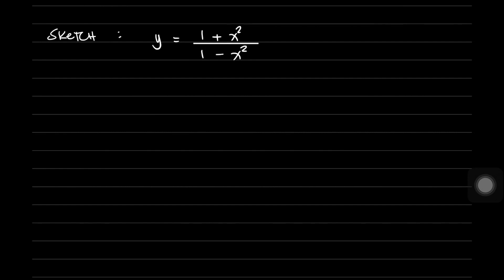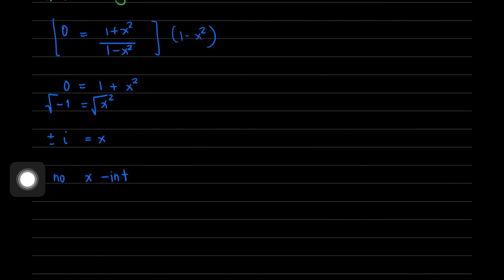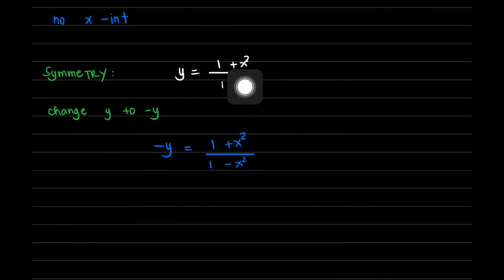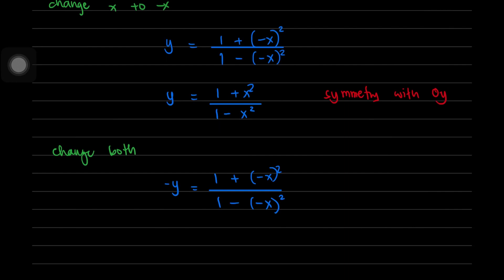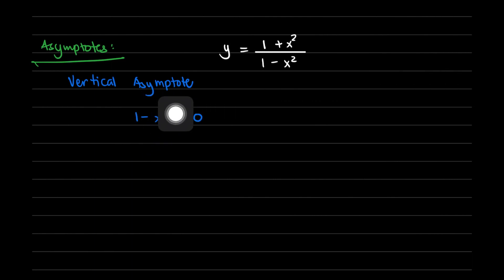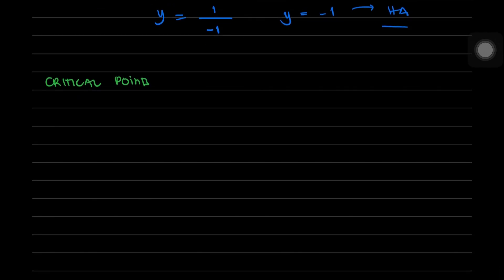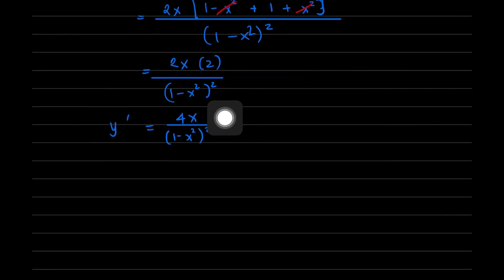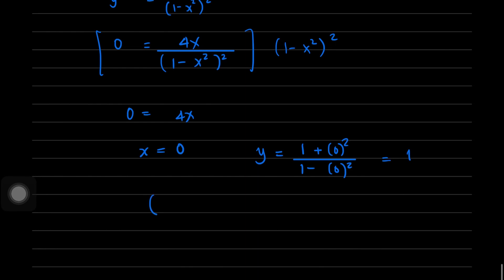Differential Calculus_Sketching Curve of Rational Fraction HD 1080p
In this video, you will learn how to sketch the curve of a given rational fraction in a step-by-step manner.

0:15  Solving for intercepts
2:20 Testing for symmetry
5:25 Solving for Asymptotes
7:25 Locating and classifying critical points
13:10 Locating points of inflection
17:35 Determining the behavior of the graph in each region
21:19 Sketching the function